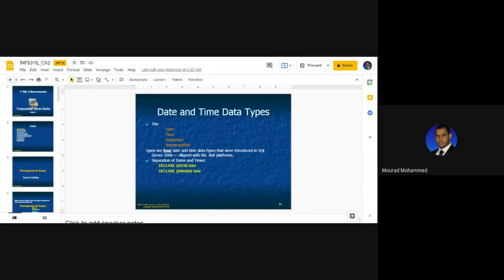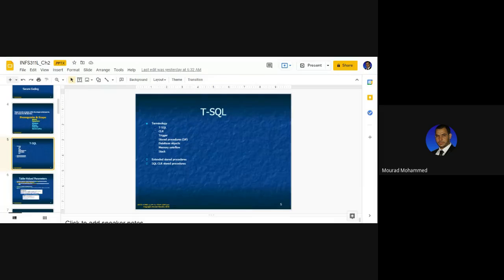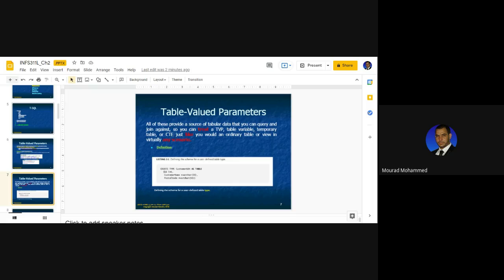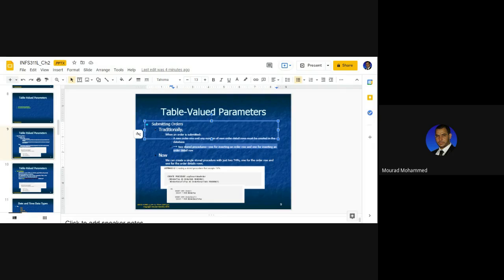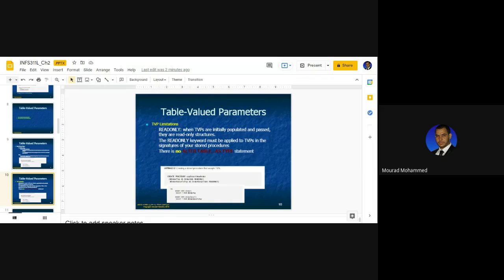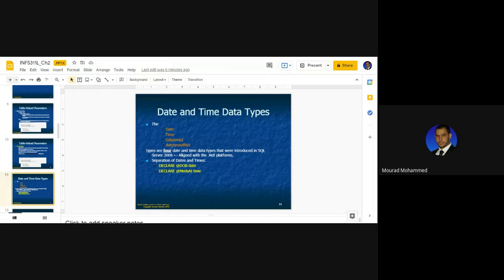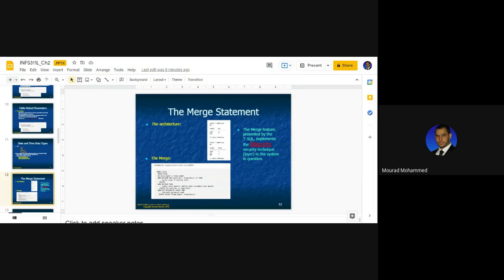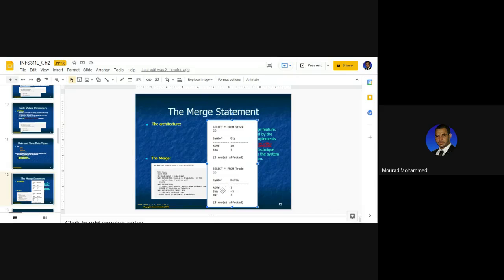INFS311W3C3SM21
Secure Coding
User Defined Types
Merge Statement